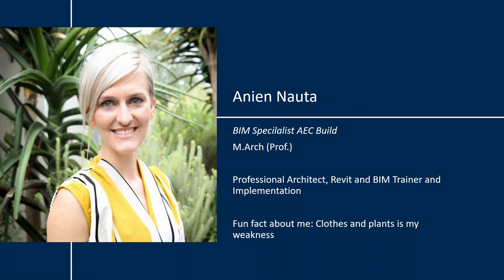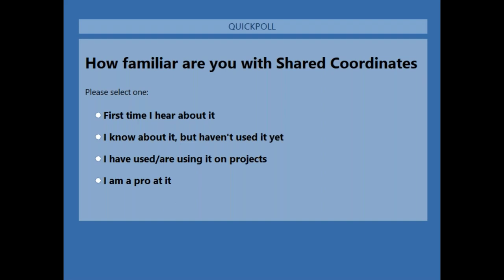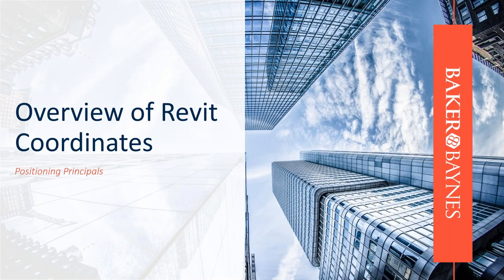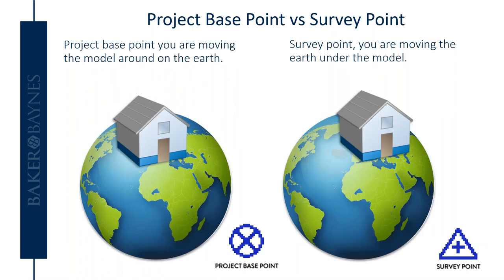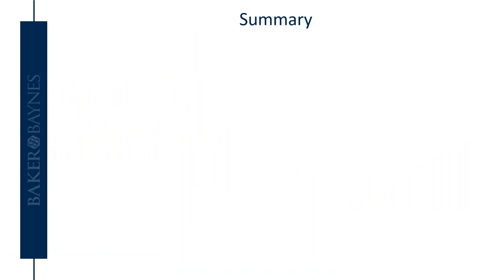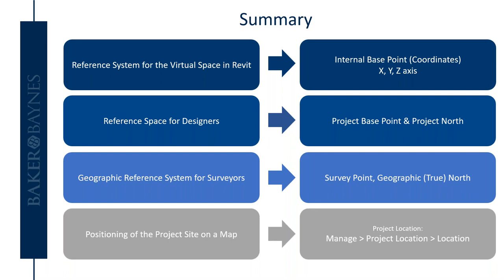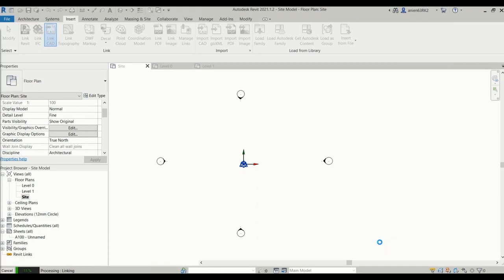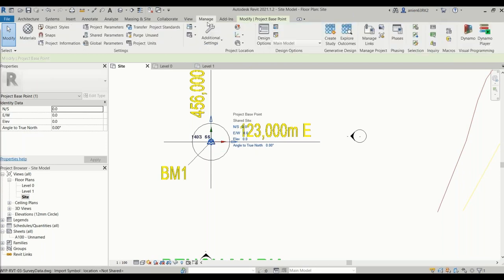Level Up Your BIM Journey Revit Project Set Up and Managing Coordinates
Setting up a Revit Project and establishing a coordinate system that can be shared between various model files can be a daunting task. This webinar will look at the various approaches to starting a project, combining supplied data, and defining shared coordinates. A good understanding of the fundamentals of Revit is required to benefit from this webinar.

After This Webinar You Will Know How To:
-Use different approaches to initiate a project setup
-Prepare supplied CAD data to be used in Revit
-Link building models with site models
-Define share coordinate systems between linked models

Who Should Attend:
-Architects
-Engineers
-Technologists
-Draughtsmen